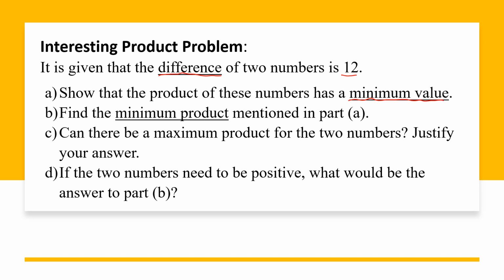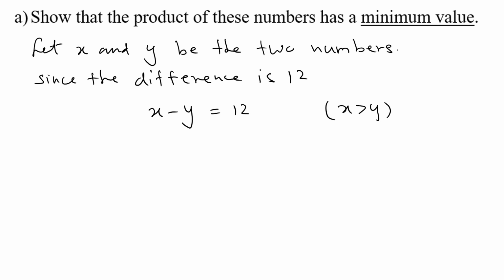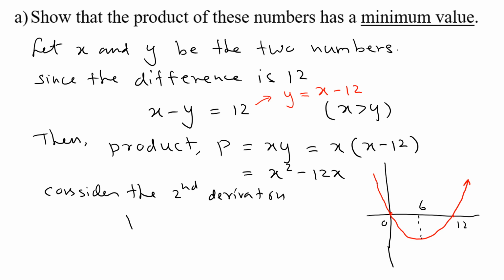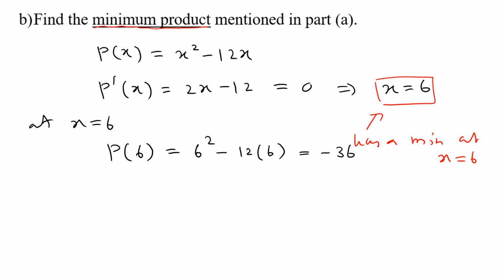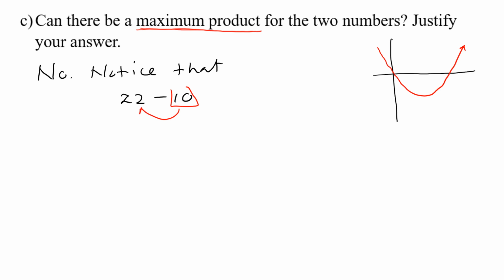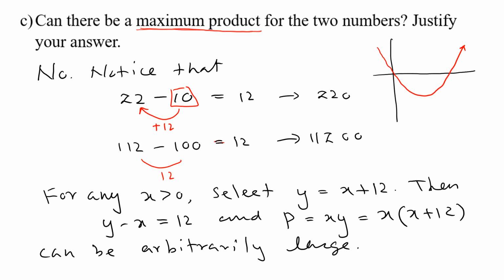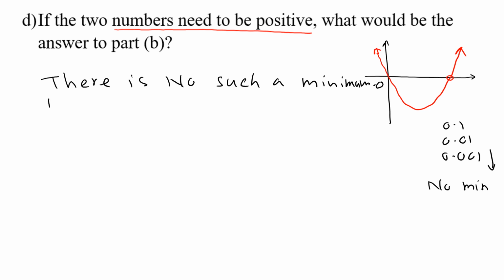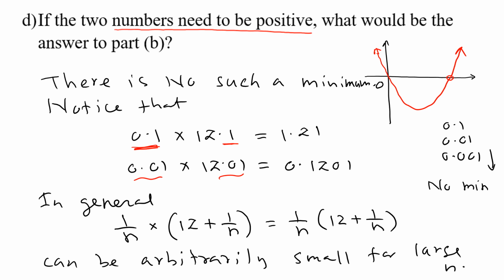Optimization Problem | Minimum Product | Calculus 1 | Problem 3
In this video we solve a minimum product problem using a calculus approach when the difference of the two numbers are given.

Practice problems set 1 (main) (appear soon)
Practice problems set 2 (applied) (appear soon)